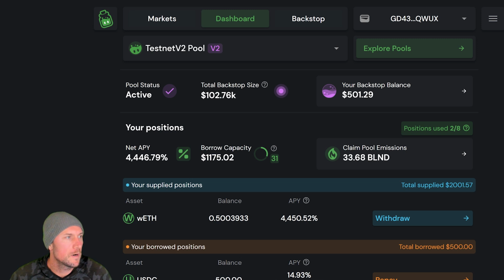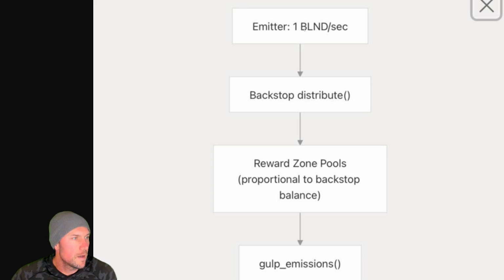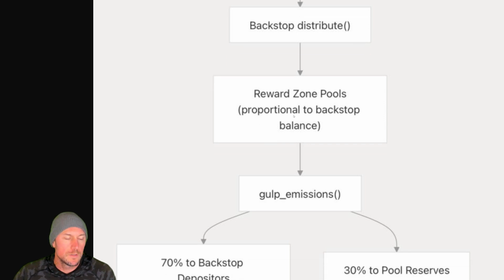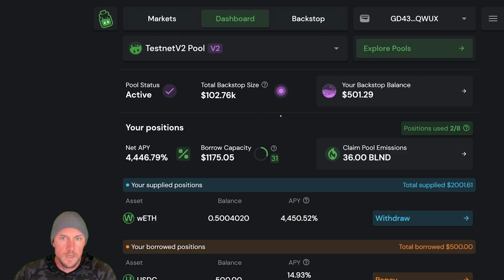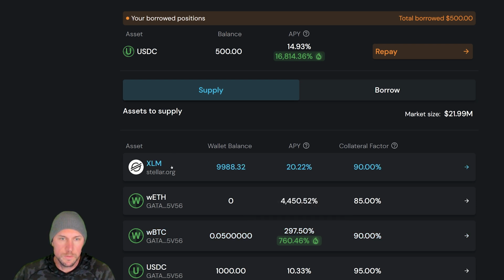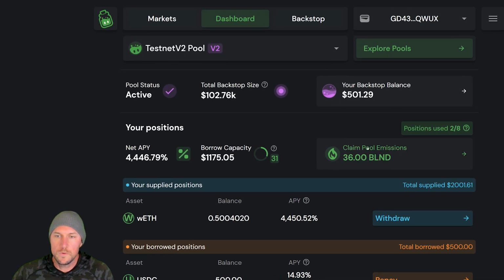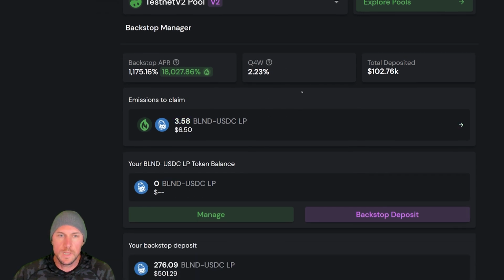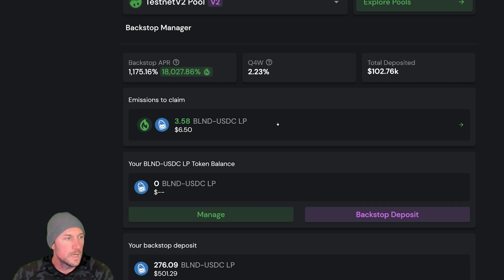Emissions Basics on blend.capital | Blendy Bits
Understanding BLND emissions on blend.capital